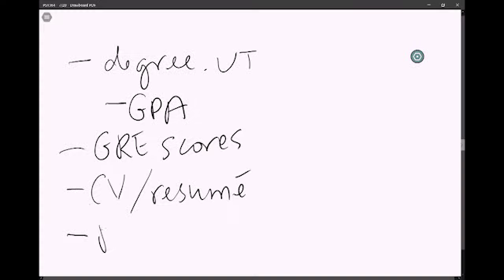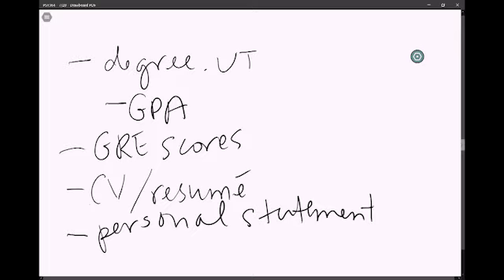Grad School 101 | How to Apply to Clinical Psychology PhD Programs (Part 14)